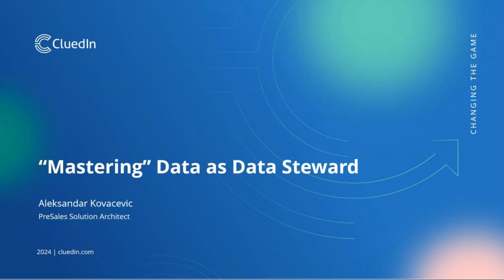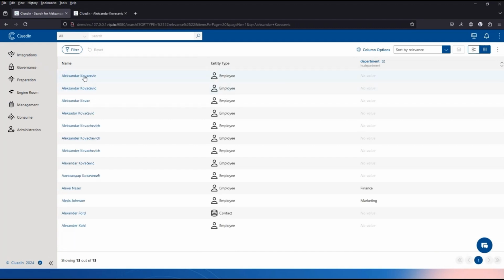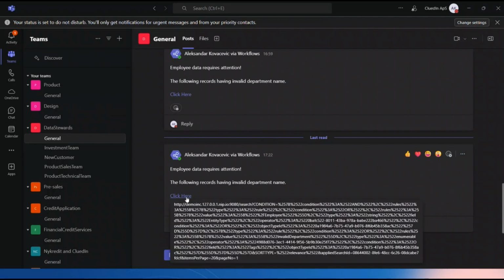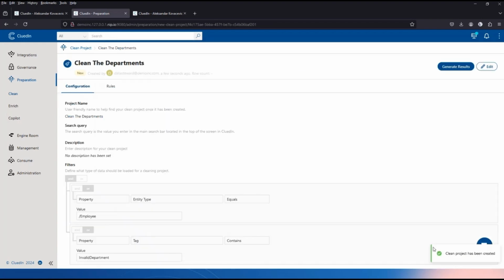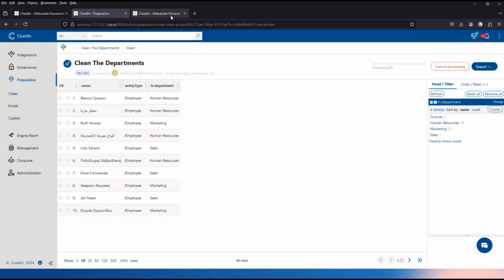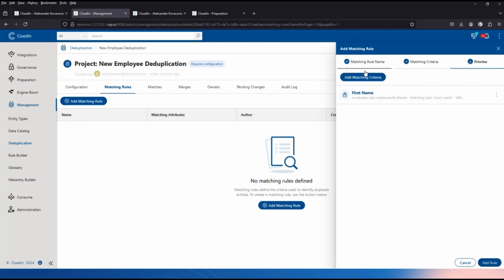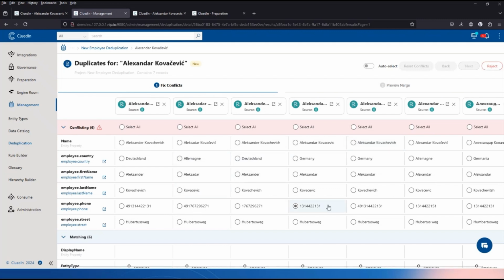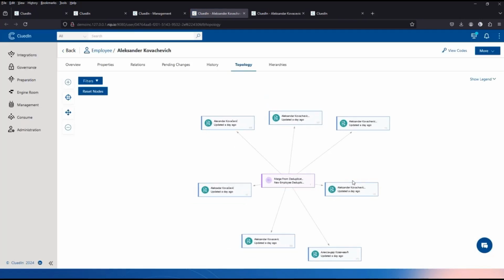Day to Day tasks of Data Steward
How CluedIn MDM enables Data Stewards to easily bring data governance and high data quality into most sensitive master enterprise data